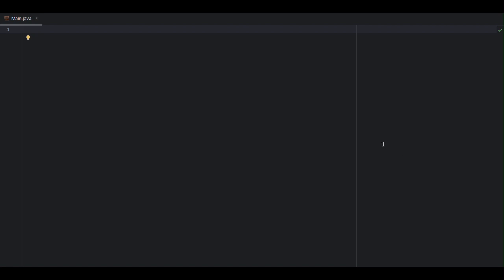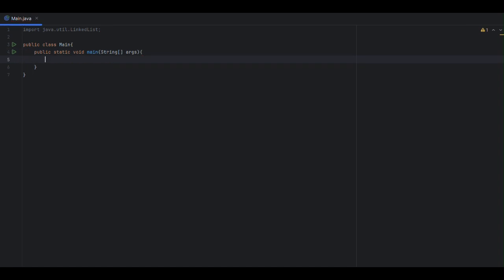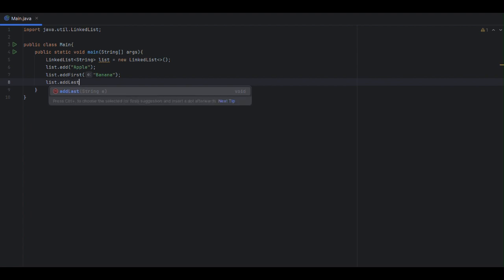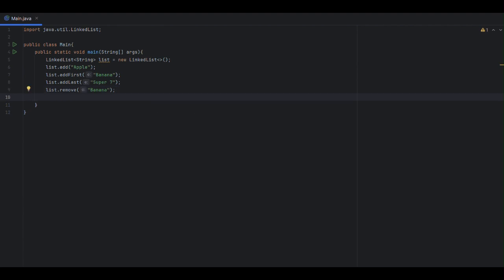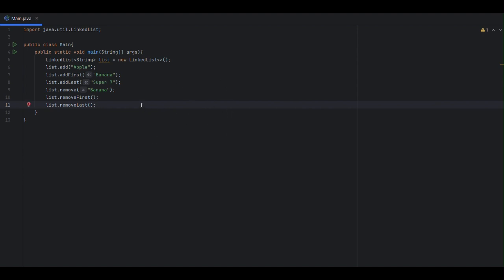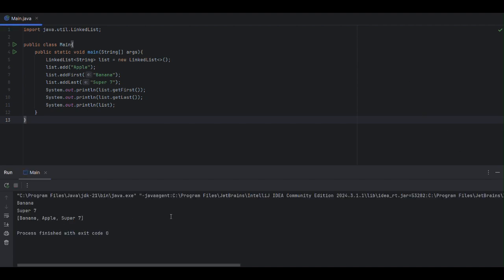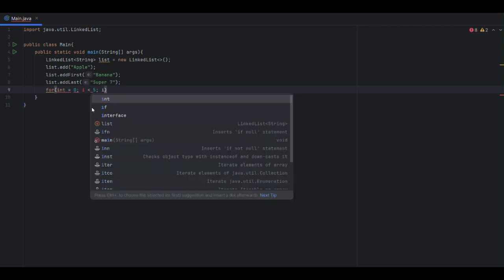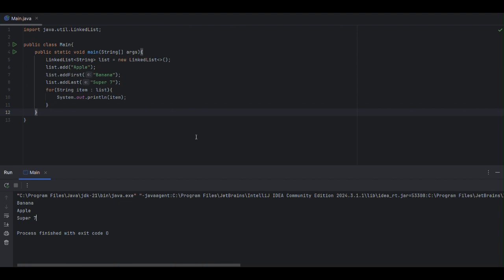Java Programming Series Episode 57: LinkedLists in Java